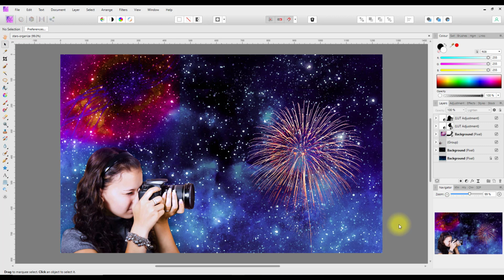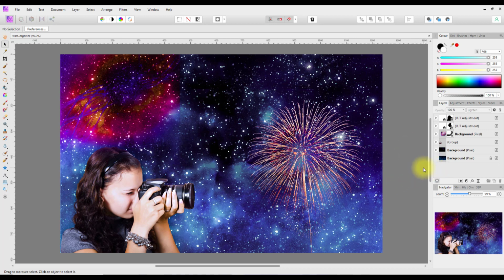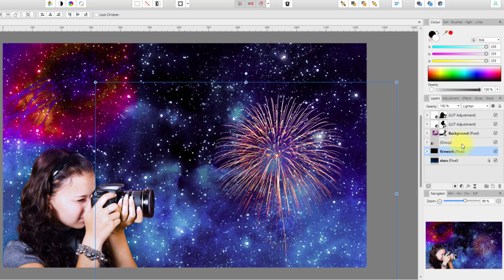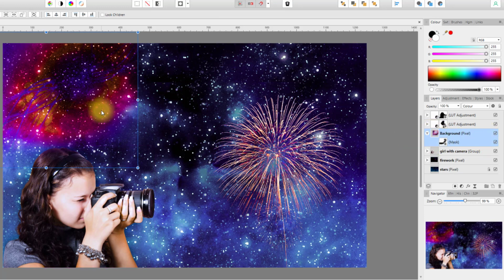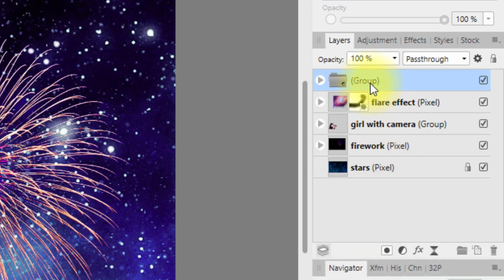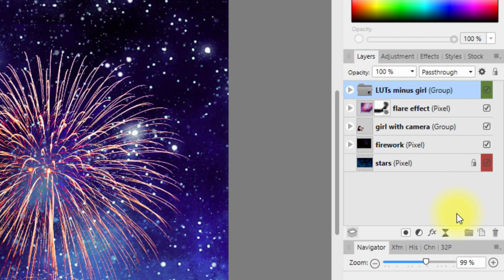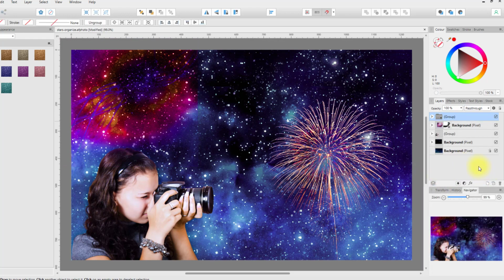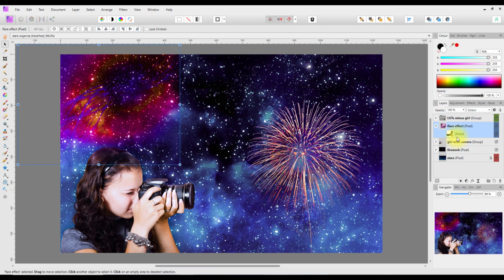Affinity Software - Rename Organise and Colour Code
Just a quick look at how Affinity Photo, Designer and Publisher can organise the layer stack to help you understand what is going on, if you come back to a project many days after you started it.
Just by renaming layers, grouping layers or colour coding them, it can make your layer stack look neater but also help identify what is doing what.